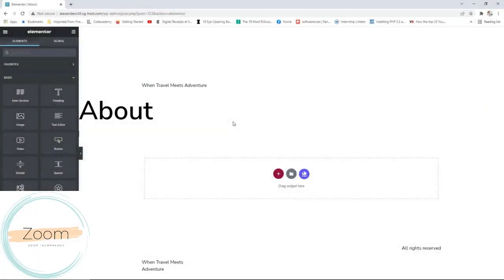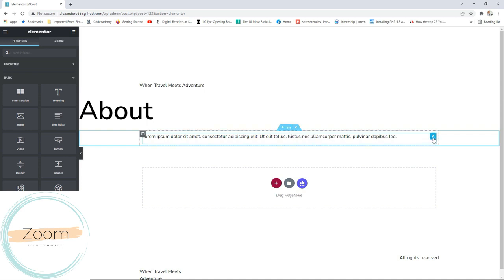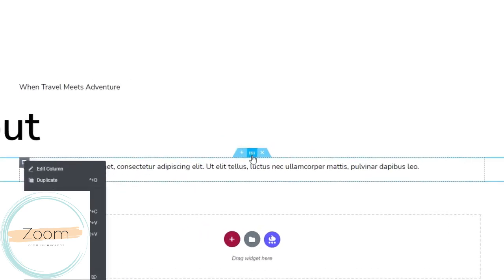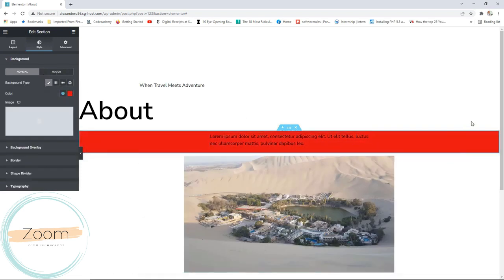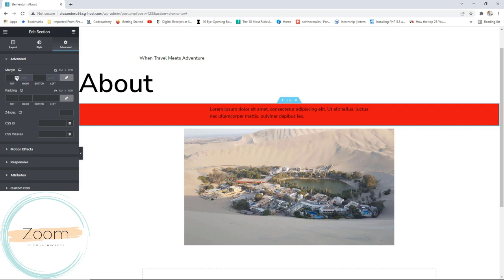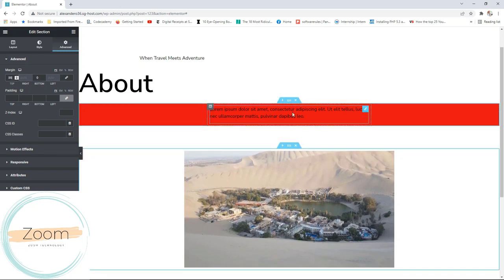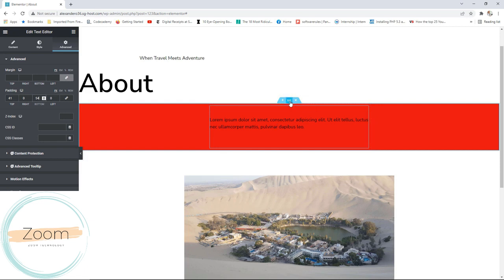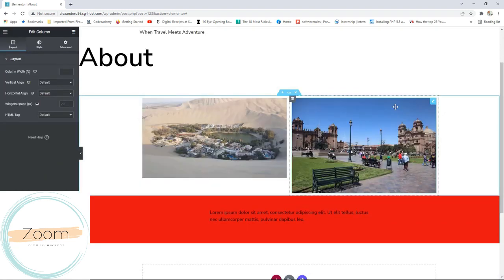Instructions Elementor 2022 Part 8 - Part, columns, margins and cushions